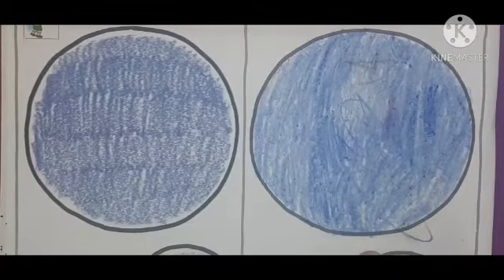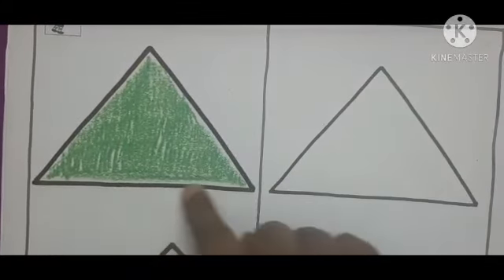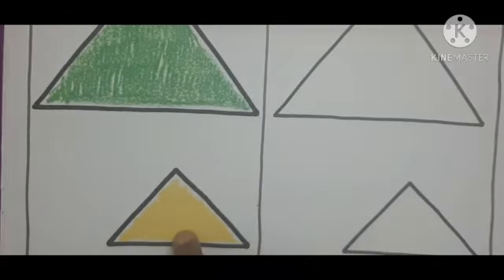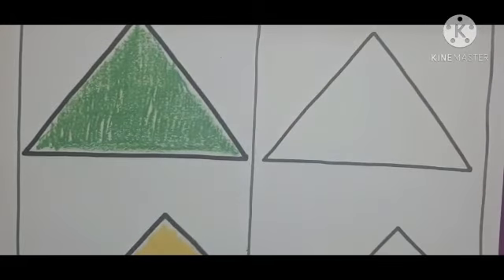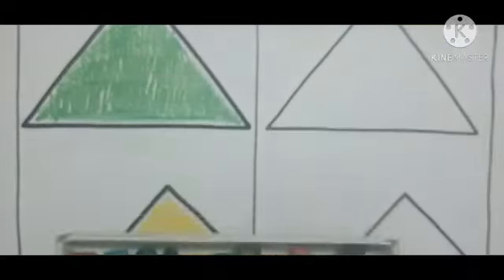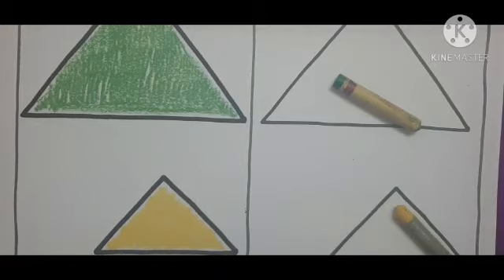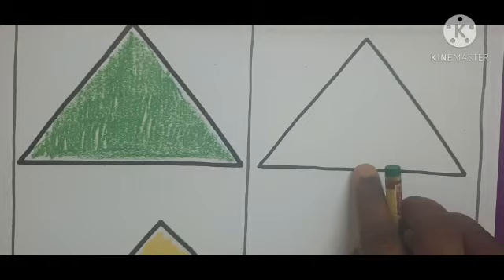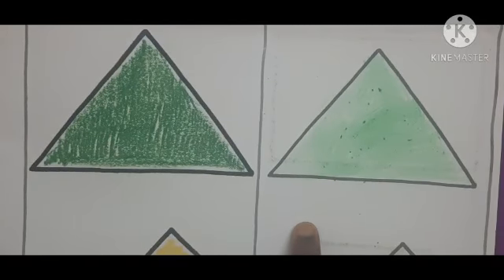CLASS LKG DRAWING PART 3 BY G. GEETHA MAM